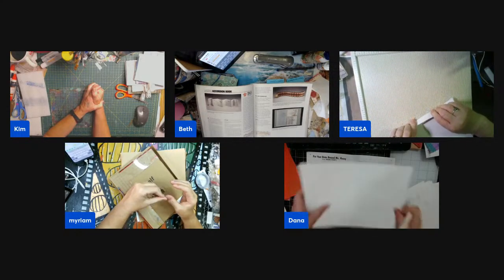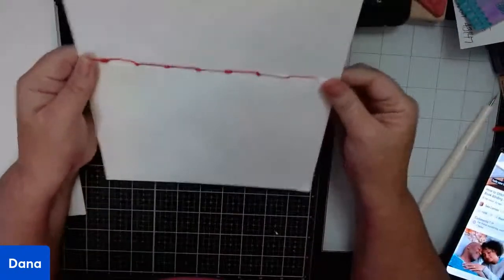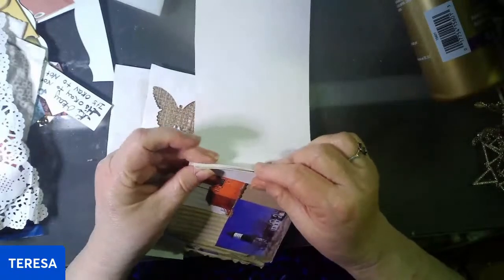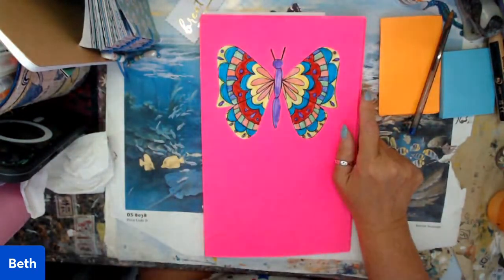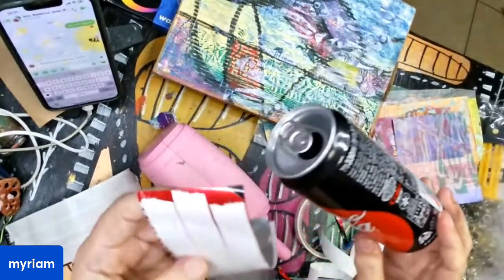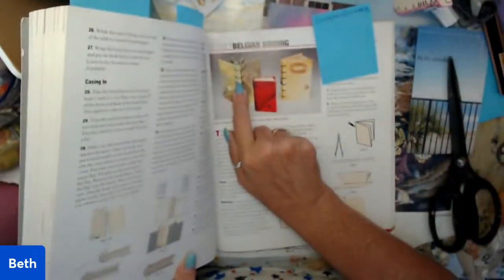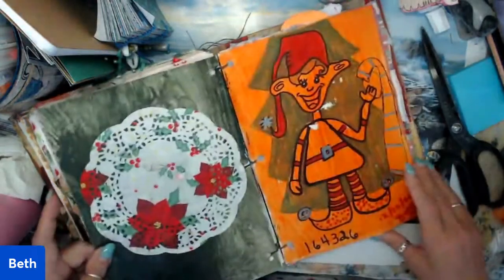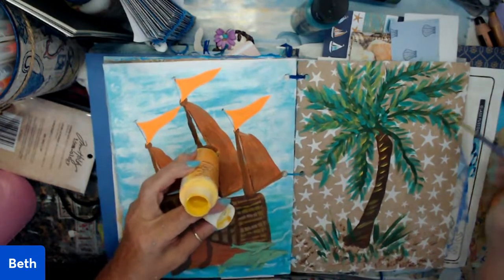Sunday- Feral Artist Group- Book Binding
Creative Vibes Welcome Here.
Creative Ideas are like potato chips. You can't have just one.
Do your own thing.

ETSY kimbbitsandmore
Scheduled Live Streams; Tuesdays, Fridays at 12:45pm, and all but the last Sunday at 11:00 am Central.
***If I am unable to stream, there will be a notice on Meet Your Creativity and in the Community Tab
If you are playing along, please post your creation in my Facebook Group. Meet your Creativity.

Recipe, lol (aka Supply List)
A sense of humor
A love/need to create

THANKS FOR STOPPING BY. XO

Great way to play with friends on line, check it out. :)